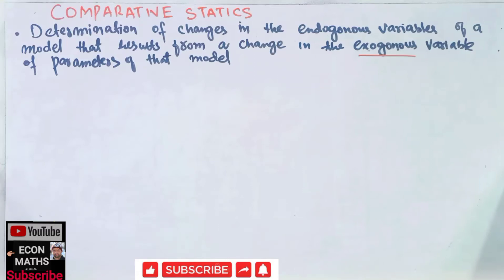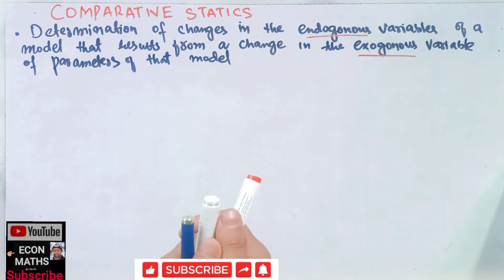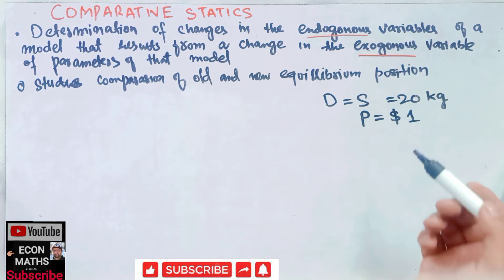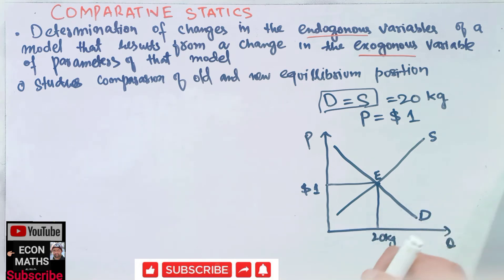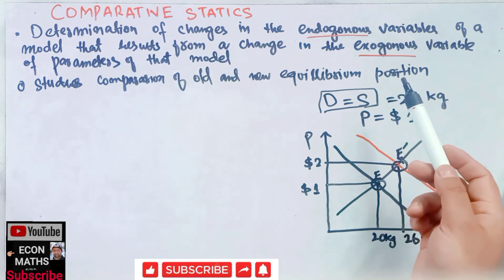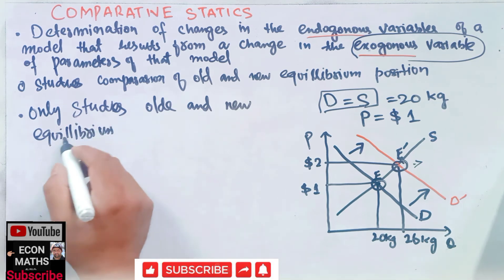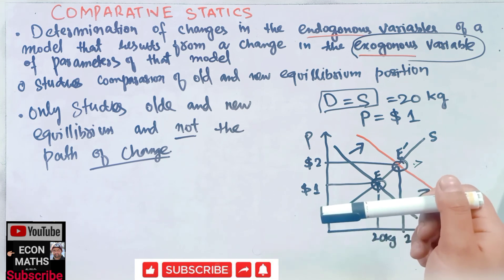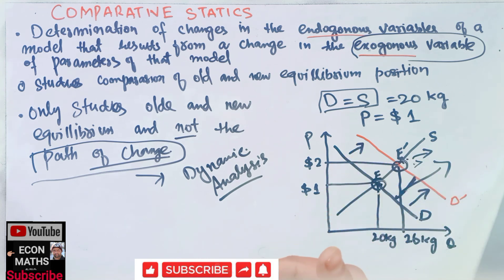Comparative Statics in Economics :Introduction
In this video we will try to start a new chapter that is comparative statics in economics.
Comparative Statics Analysis in Economics. Most of economic theory consists of comparative statics analysis. Comparative Statics is the determination of the changes in the endogenous variables of a model that that will reusult from a change in the exogenous variables or parameters of that model.

JAM ECONOMICS

Mathematical Economics

Microeconomics

IS-LM MODEL